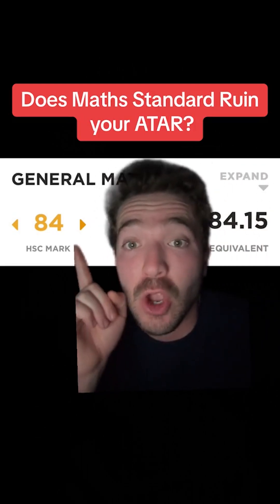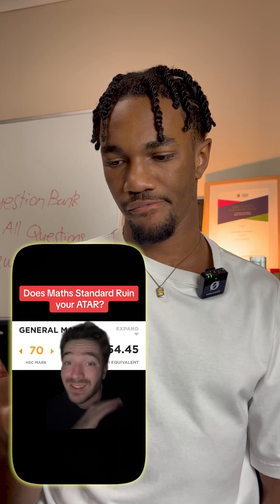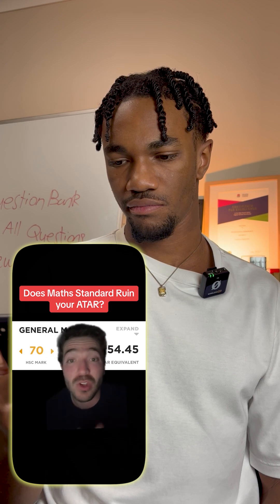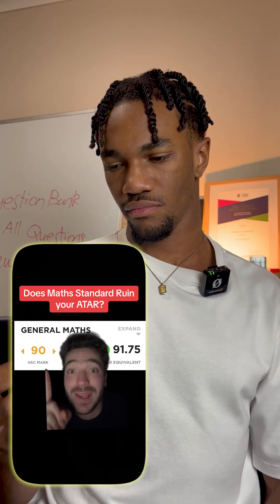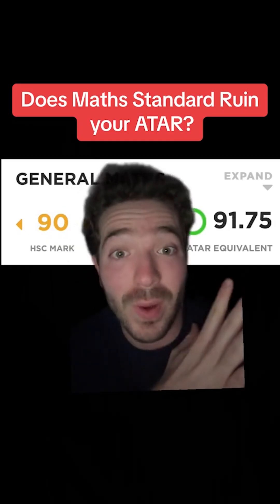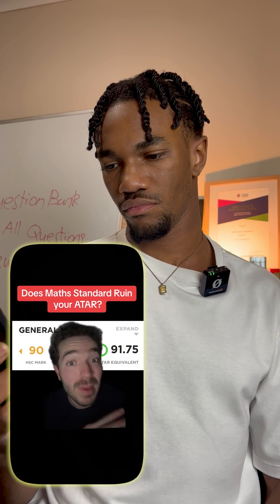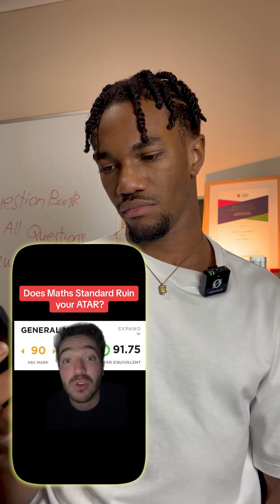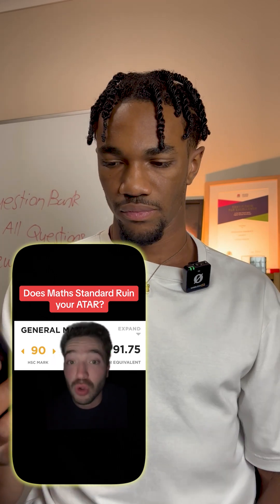The Hidden Truth Behind Your ATAR Rank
Credit: @rubix_learning